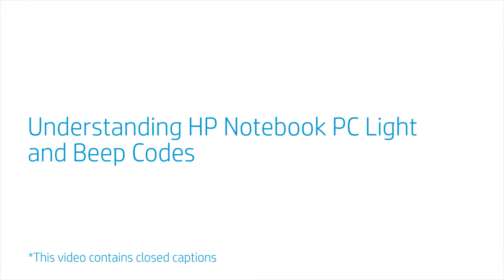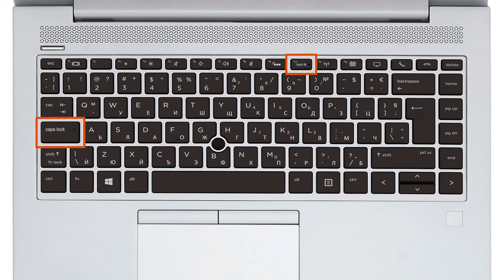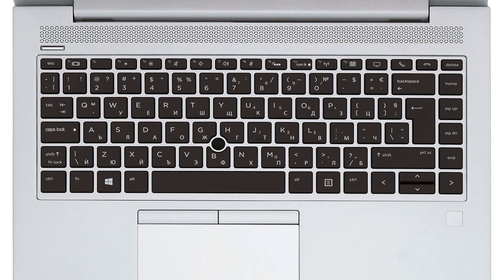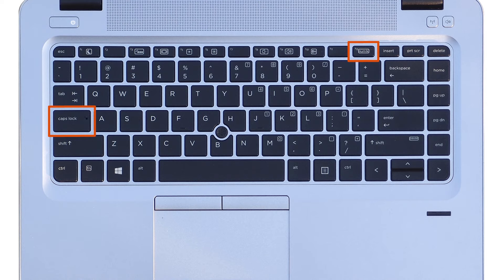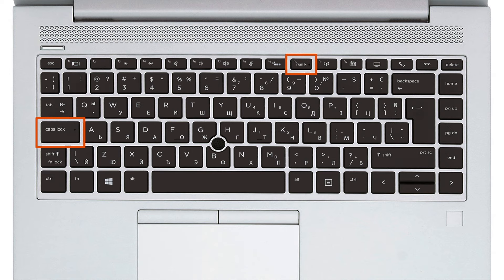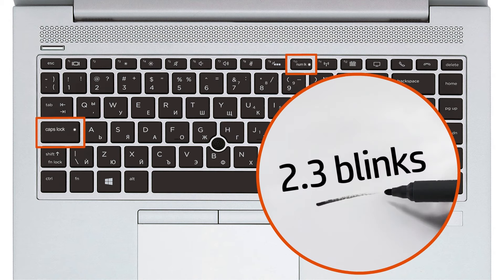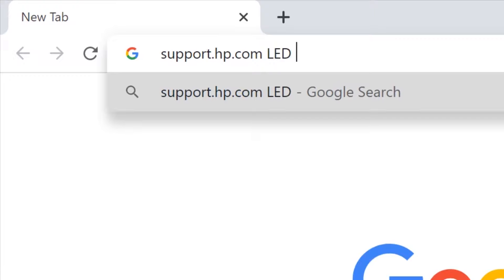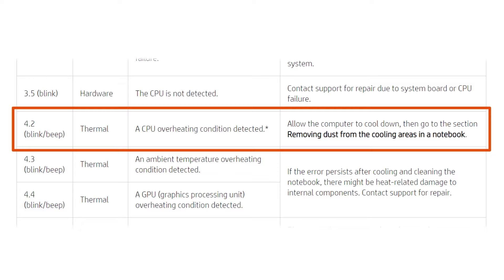Understanding HP Notebook PC Light and Beep Codes | HP Notebooks | HP Support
In this video, will see how to interpret the light and beep codes on your HP Notebook if you find that it does not start normally. You can use these codes to understand the underlying problem and take further steps accordingly.

Chapters:
00:00 Introduction
00:21 Light locations
01:11 Identify lights & error
03:25 Identify lights, beeping & error